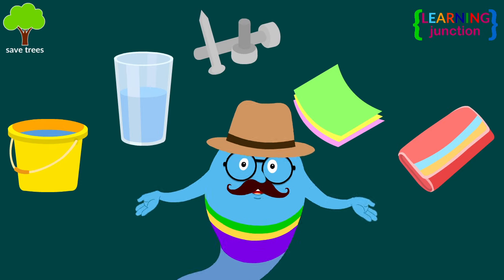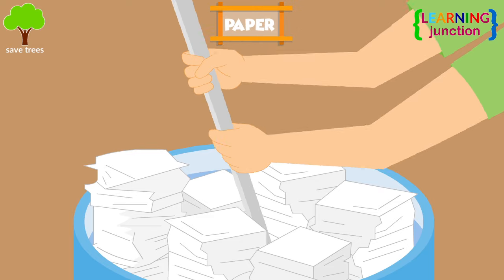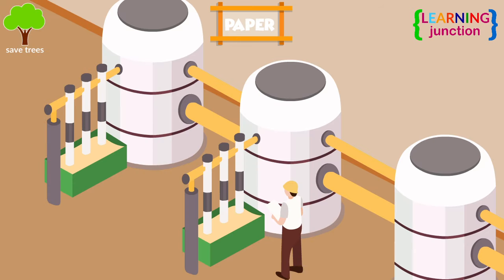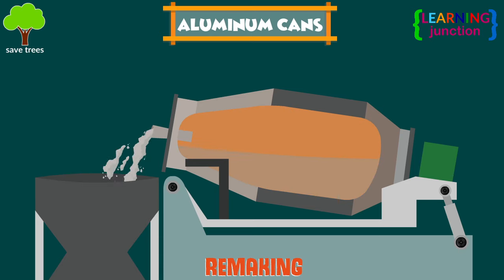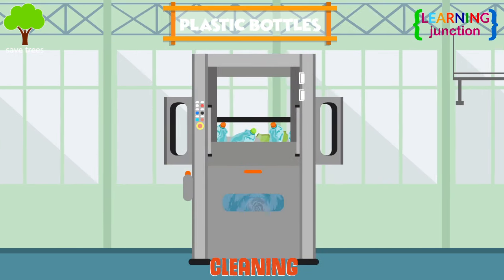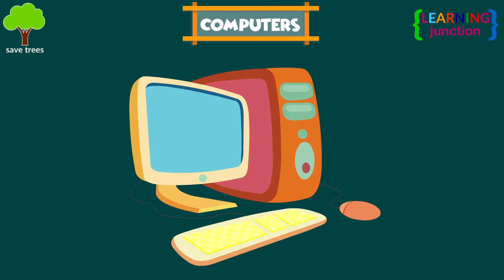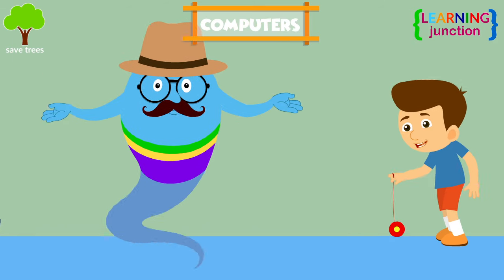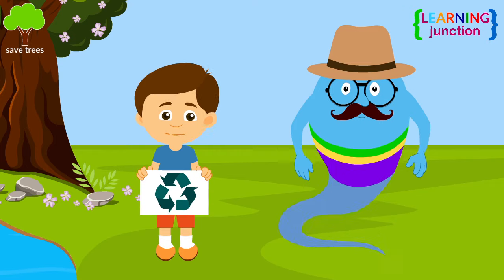Recycling | Why is Recycling Important? | Learn about Recycling | Recycle Process | Video for Kids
What is recycling?
Recycling is the process of converting waste materials into new objects and materials. There are various recycling processes that allow materials to be used more than once.

Which items can be recycled?
Papers
Aluminum cans
Computers
Batteries
Bottles and many more

What is a recycling loop?
A recycling loop contains three arrows and each arrow represents a step. First: Collecting recyclable materials. Second- Processing the old materials and making new items. Third- Buying items made from recycled materials.

Why is recycling important?
Recycling helps protect the environment.
It reduces greenhouse gas emissions.
It reduces the need to harvest new raw materials.
Recycling allows products to be used to their fullest extent.

Let's Learn about Recycling with this video.

We are elated to tell you about an amazing channel for kids- Kidloland. Be sure to check out their awesome content: